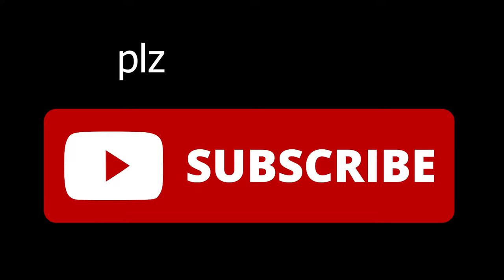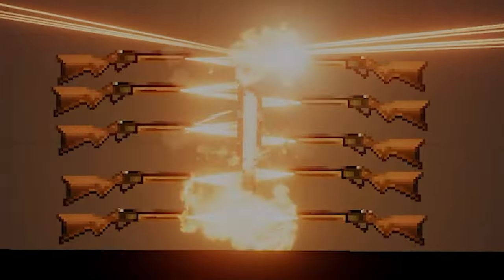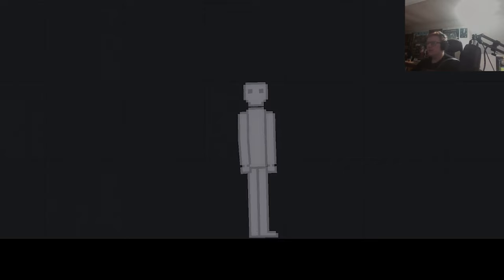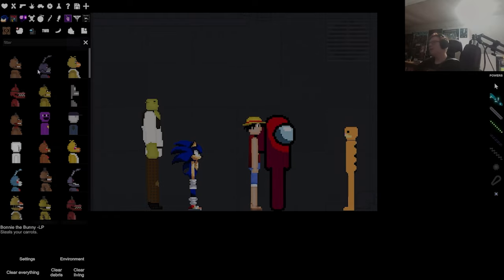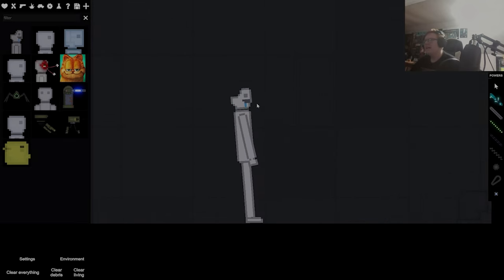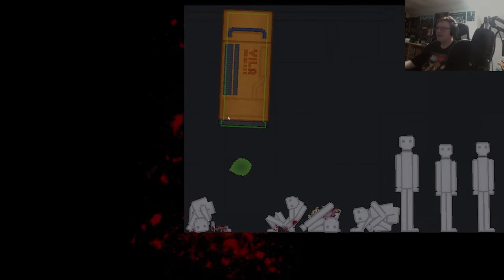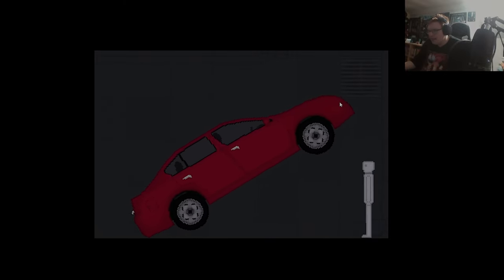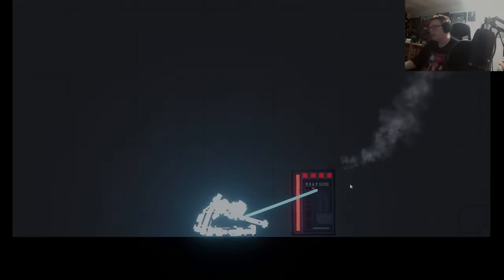i don't know what to call this people playground vid...